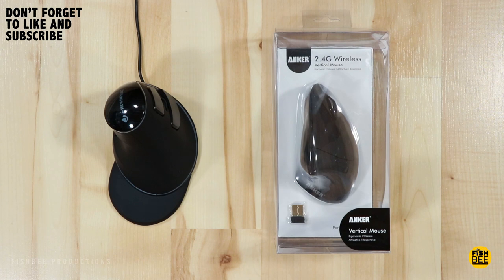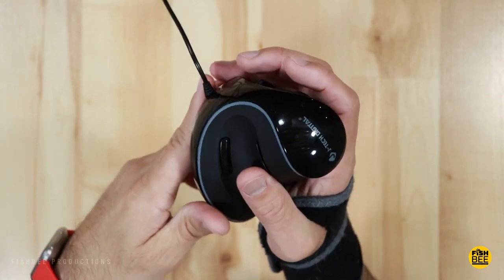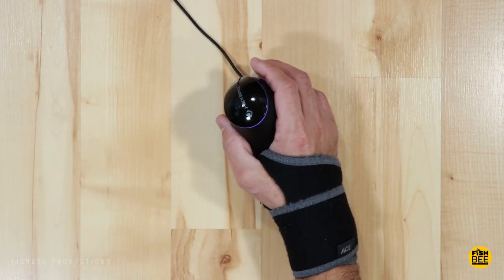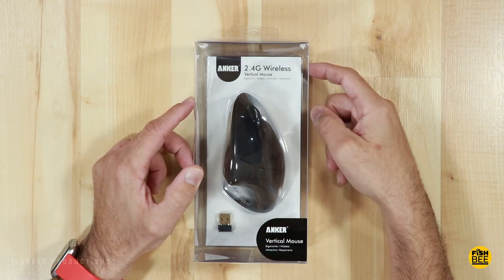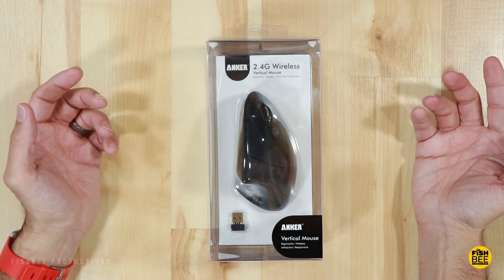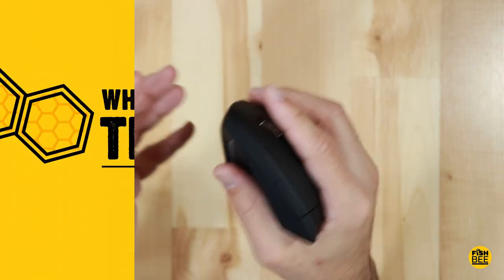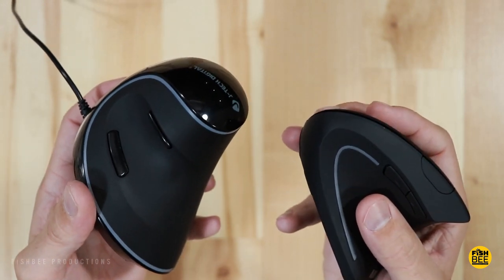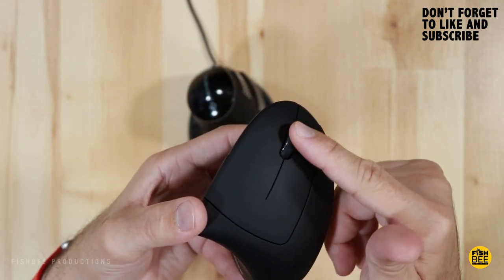Anker Wireless Vertical Mouse vs J-Tech Digital Wired Ergonomic USB Mouse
Do you have wrist pain? Well, after 14 years of being on a computer, so do I! Check out this comparison between the Anker 2.4G Wireless Vertical Mouse vs J-Tech Digital Wired Vertical Mouse.

J-Tech Wired Vertical Mouse on Amazon

Anker Wireless Vertical Mouse on Amazon

Anker Wired Vertical Mouse